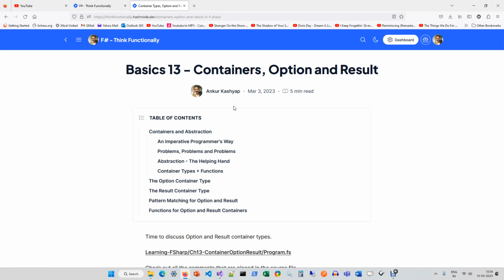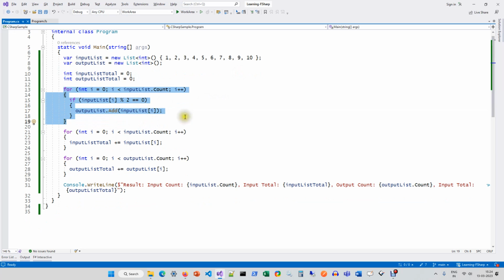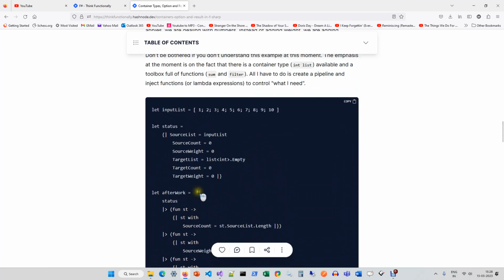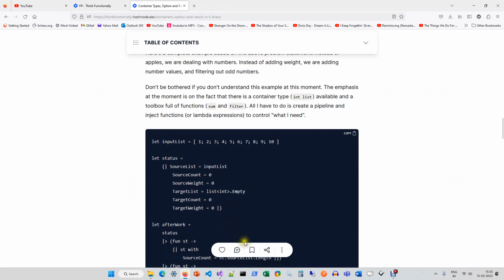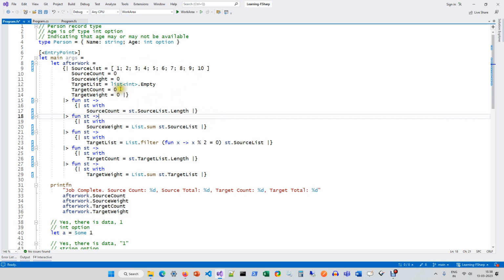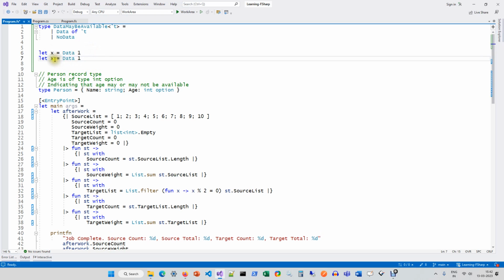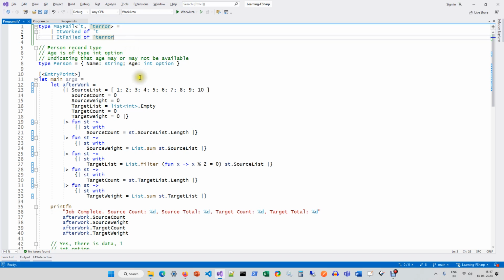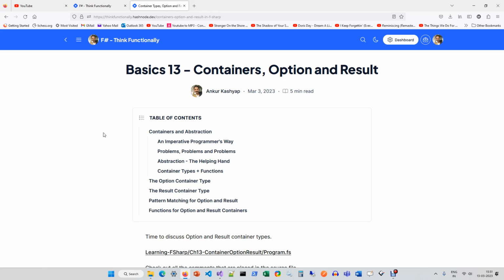Basics 13 - Containers, Option and Result - F# - Think Functionally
F# - Think Functionally: Basics 13 - Containers, Option and Result

Containers, Option and Result in F#.